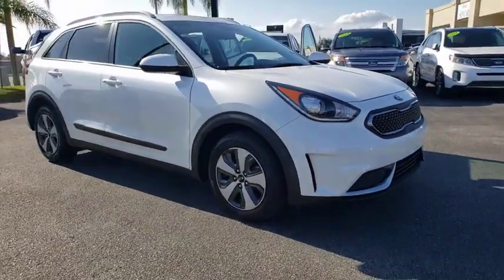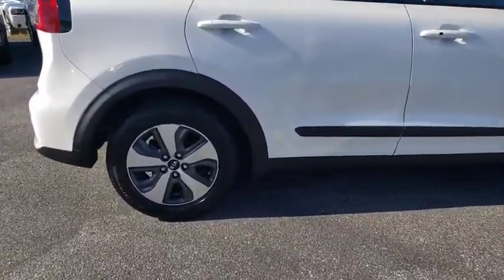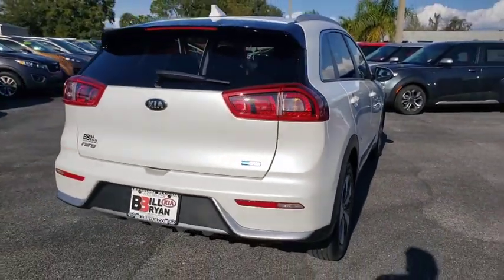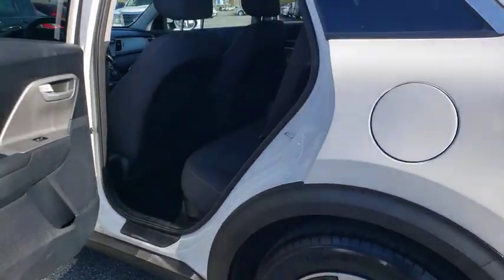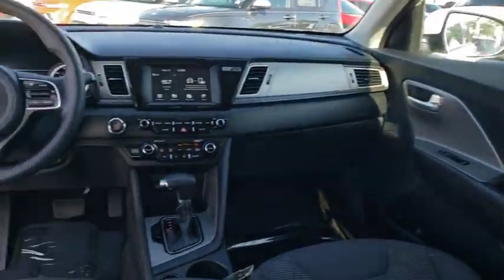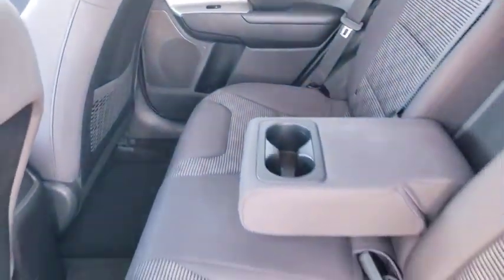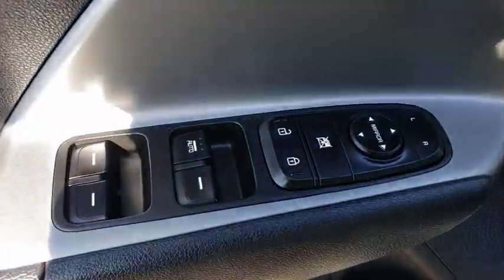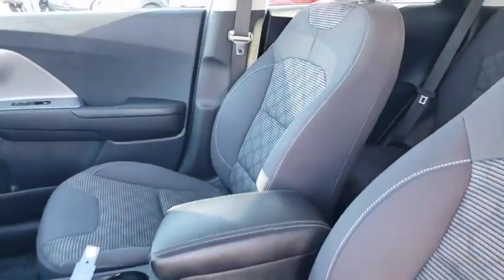2017 Kia Niro Ocala, Orlando, Deland, Clermont, Leesburg, FL CKP3797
Snow White Pearl Used 2017 Kia Niro available in Ocala, Florida at Bill Bryan Kia. Servicing the Orlando, Deland, Clermont, Leesburg, FL area.